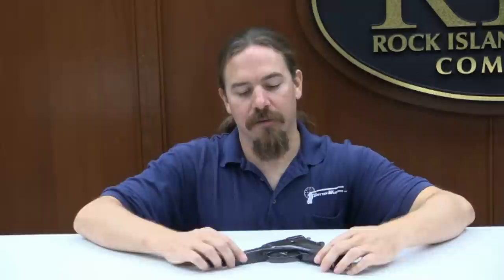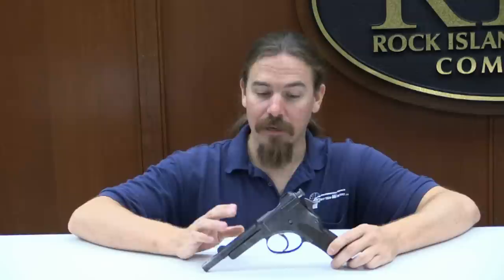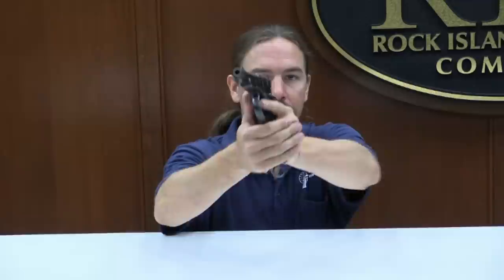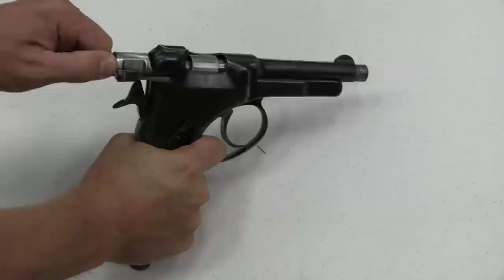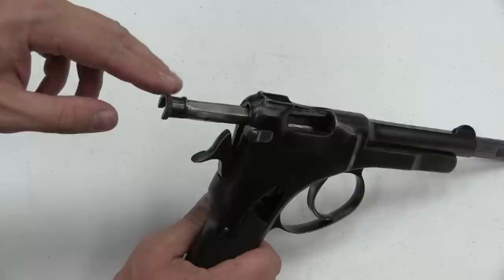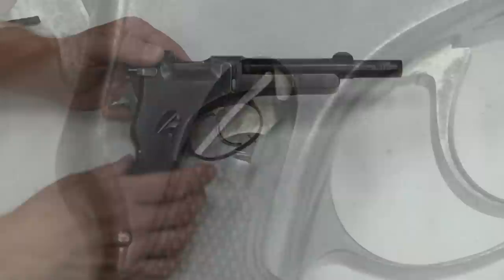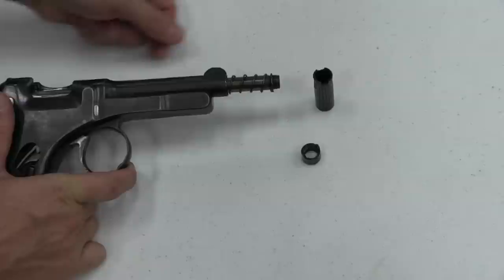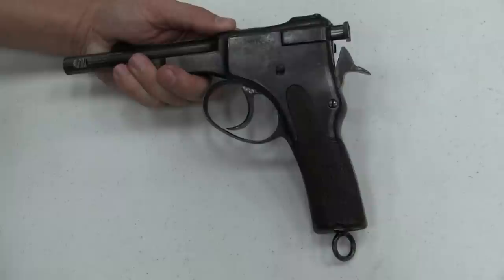Krnka 1895 Semiauto Pistol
This prototype 1895 Krnka automatic pistol, serial number 7, was the first in the developmental line that led to the 1907 Roth-Steyr cavalry pistol.